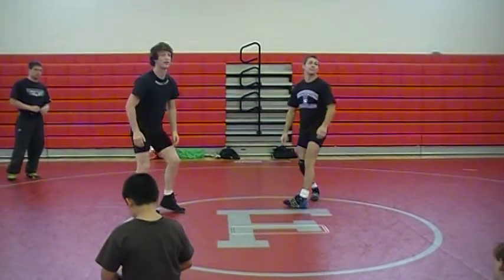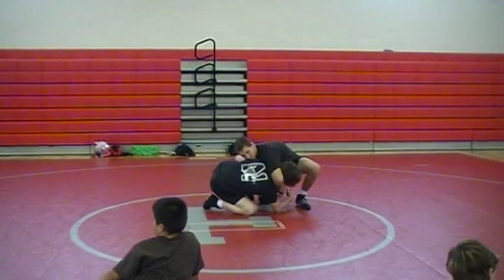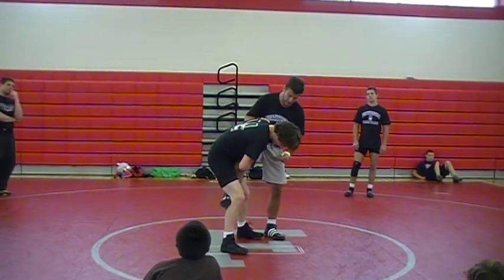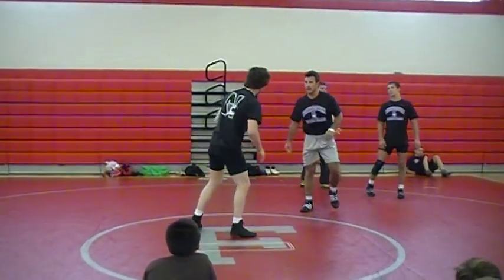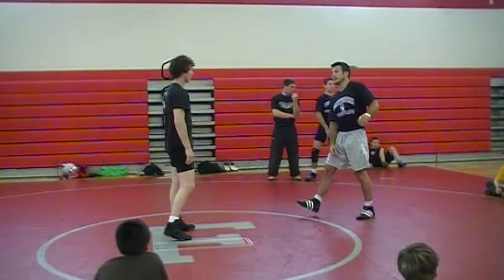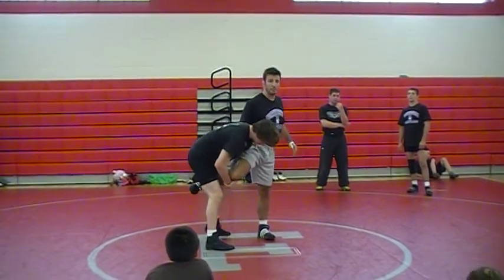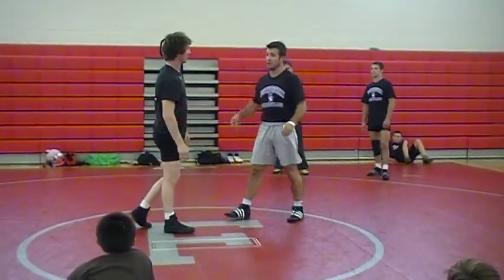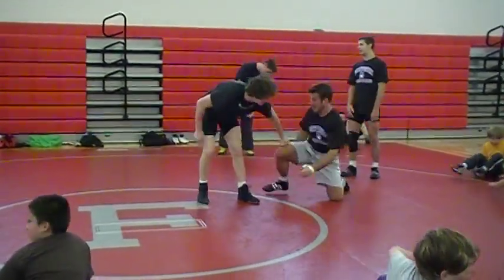Welch Review on Pic Broom Stick